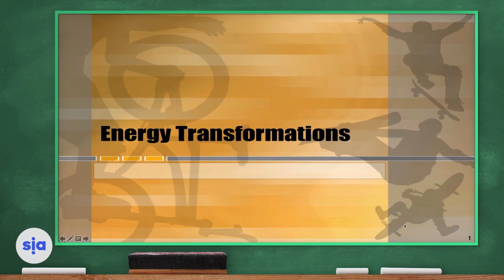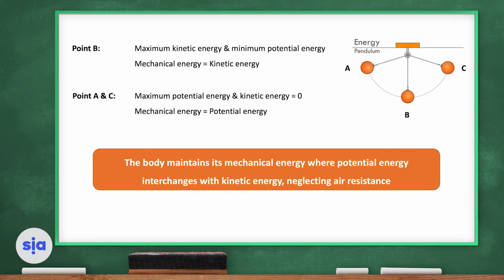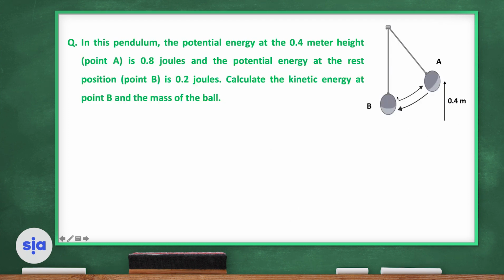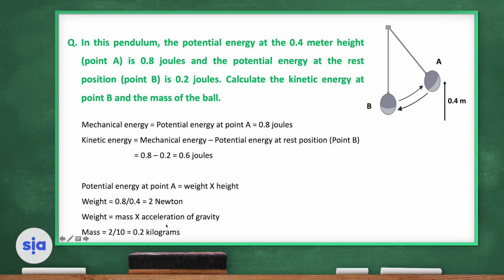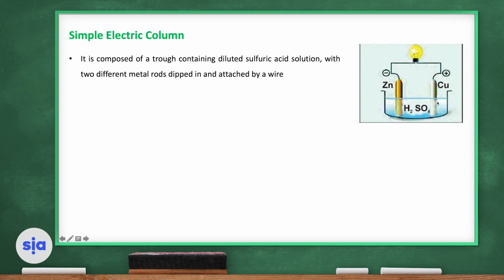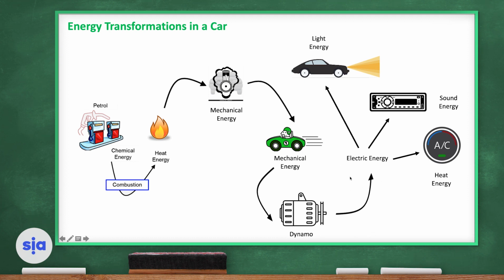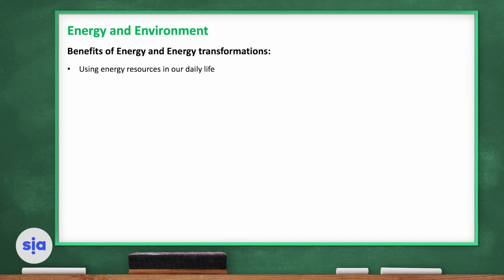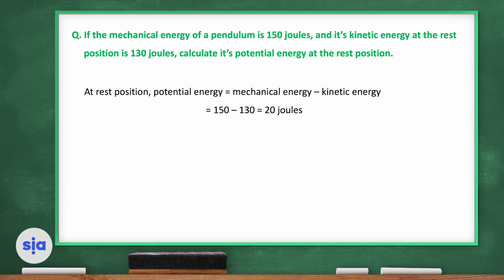Grade 7 - Term 1 - Energy transformations